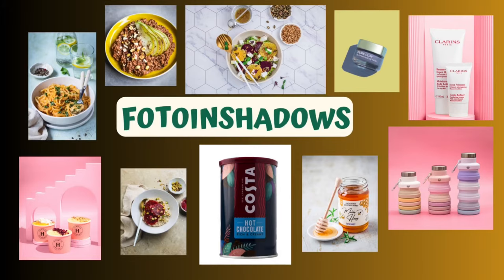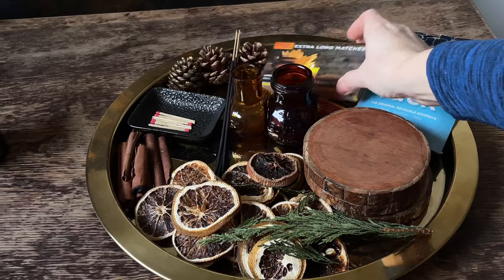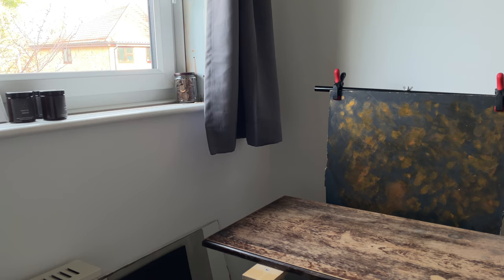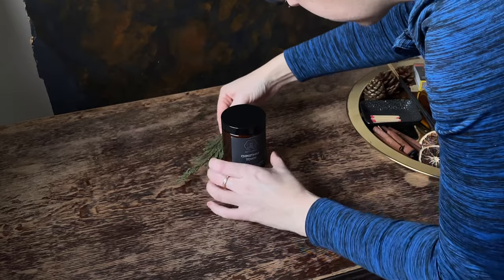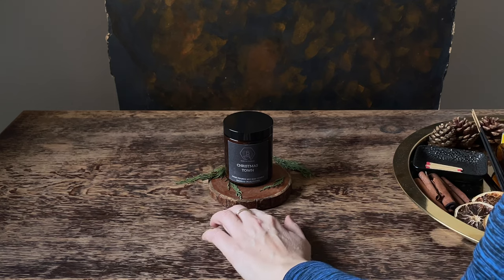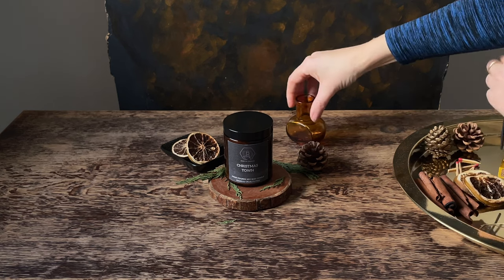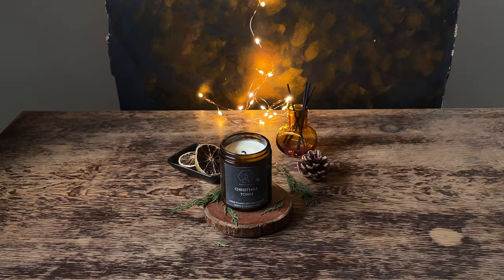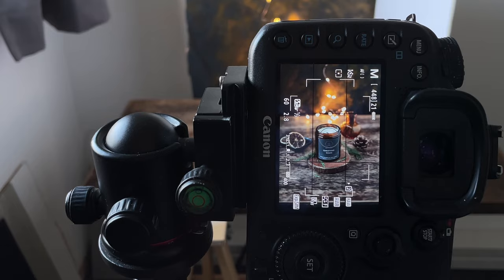Candle Photography: Lighting Background And Props - Pro Tips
I hope you enjoyed this video! I'd love to see you back here soon.
This video is about Candle Photography with Natural Lighta and I'm sharing some tips on how to photography candles at home in natural light.

YouTube Chapters
00:00 Introduction
00:11 What I will photography
00:24 Props for photography
00:50 Setup the background
01:32 Explain how to use natural light
01:50 Product preparation
02:29 Styling the product
03:41 Setup the props
04:52 How to make more bright product
05:09 Setup the camera
06:00 5 tips for photography candles

Parabolic Umbrella
Umbrella Diffuser
Godox 30x120cm
Lamp Godox SL60W
Lamp Godox SL150II
Reflector board
Diffuser Light
Translucent Umbrella
White background